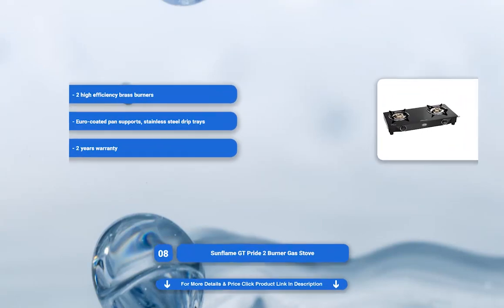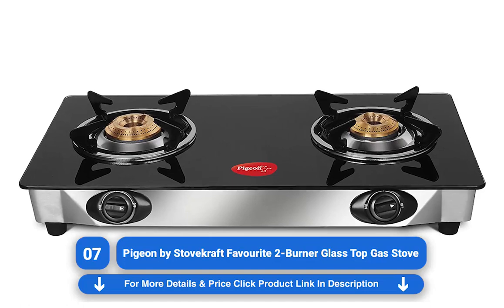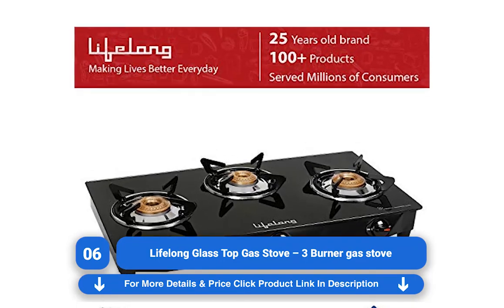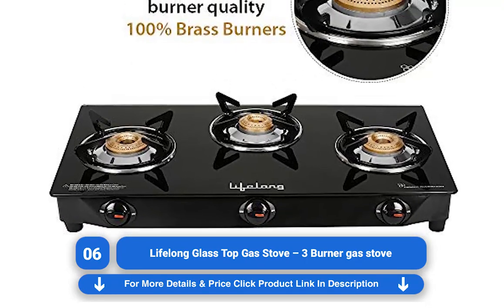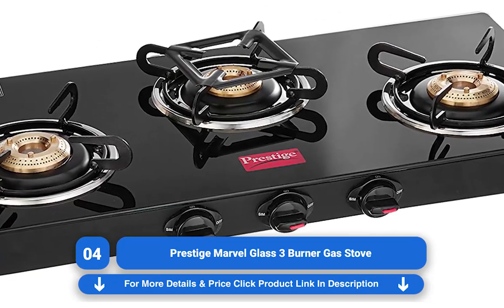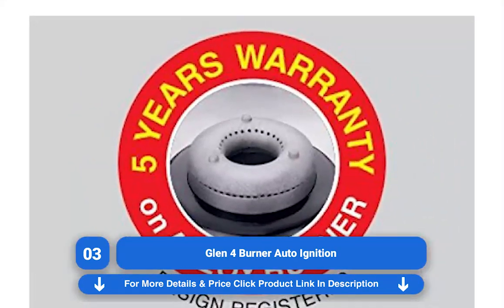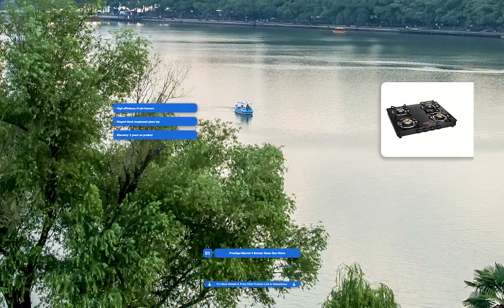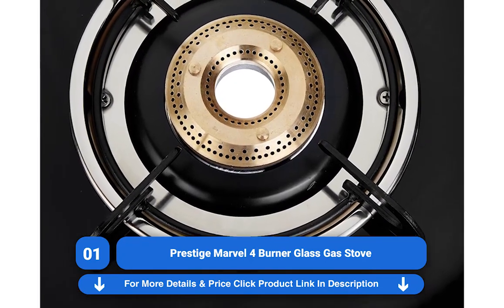9 Best Gas Stoves In India 2020 - Buy Gas Stove After Watching - Detailed Review with Price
9 Best Gas Stoves In India 2020 - Do Not Buy Gas Stove Before Watching this video - Detailed Review with Price.

1.Prestige Marvel 4 Burner Glass Gas Stove Review

- High efficiency tri pin burners
- Elegant black toughened glass top
- Warranty: 2 years on product

2.Prestige Royale Plus Aluminium 4 Burner Gas Stove Review

- Tri pin burners
- Italian sabaf valve
- Ergonomic knob design

3.Glen 4 Burner Auto Ignition Review

- 4 mm thick pan supports
- Stainless steel drip tray
- Aluminium alloy burners for longer life

4.Prestige Marvel Glass 3 Burner Gas Stove Review

- Ergonomically designed knobs
- 2 years warranty

5.Gesto 3 Burner Vista Gas Stove Review

- 3 high Powered Burners
- Beautiful black toughened glass top
- 1 year warranty

6.Lifelong Glass Top Gas Stove – 3 Burner gas stove Review

- Ergonomically designed knobs with heat resistant nylon covers
- Anti-Skid Feet for easy operations
- 1 year warranty

7.Pigeon by Stovekraft Favourite 2-Burner Glass Top Gas Stove Review

- Made from stainless steel with heat-resistant, toughened glass top
- Easy to clean and maintain with spill-proof design
- 360 degree revolving nozzle

8.Sunflame GT Pride 2 Burner Gas Stove Review

- 2 high efficiency brass burners
- Euro-coated pan supports, stainless steel drip trays
- 2 years warranty

9.Eveready TGC2B Glass Top 2 Burner Gas Stove Review

- 2 High efficiency brass burners
- Spill-proof design for easy cleaning
- 360 degree swivel type gas inlet

Ask questions in comments below like:

Which brand is best for gas stove?
Does glass top gas stove disadvantages?
Which is best 3 burner gas stove?
Which is the best gas stove brand in india?
Which is the best glass top gas stove?
What is the difference between a gas hob and a gas stove?
What is the best gas stove in India below 5000?
Could anyone recommend good gas stoves and home appliances online?
Which is better, gas stoves or Hobtops?
Which is the best choice - a glass top stove or a stainless steel gas stove?
How gas stove works? And what is the difference between construction and working of LPG stove and PNG stove?
Is faber gas stove durable?
Which is best 4 burner gas stove?
What is the difference between glass and ceramic cooktops?
Do ceramic stove tops scratch?
Is ceramic stove top safe?
How do you deep clean a ceramic stove top?
Which type of oven is best for home use?
Can you use a cracked glass stove top?
Can the top of a glass stove be replaced?
How much is a replacement glass stove top?
Will a gas stove work during a power outage?
Is it safe to use a gas stove for heat?
Do gas stoves use electricity?
How do gas stove igniters work?

1. Prestige LPG Hose
2. Hawkins Contura Hard Pressure Cooker